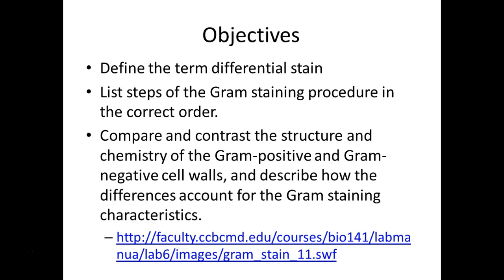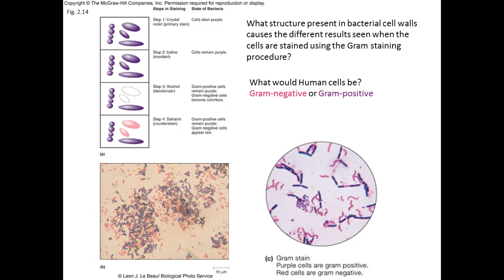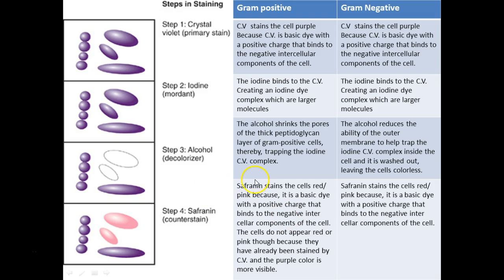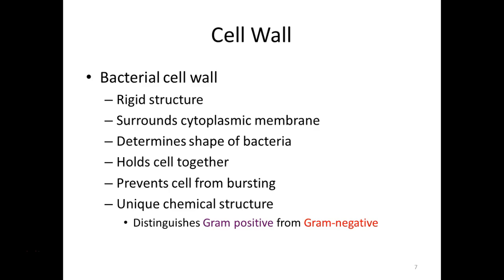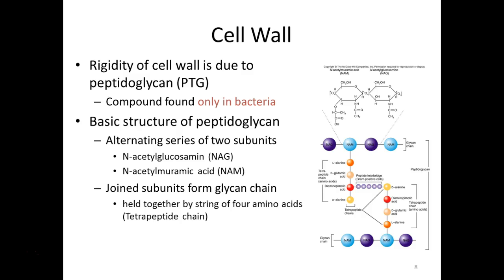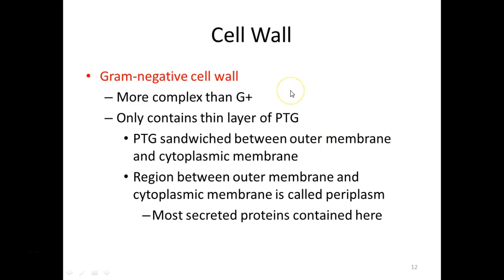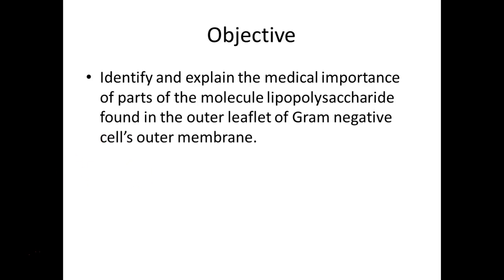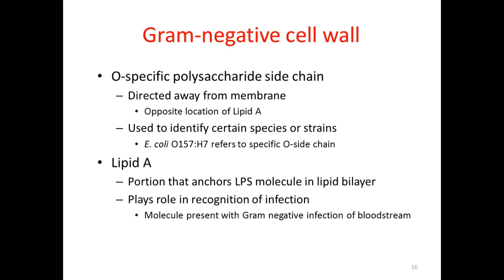211 Microscopy and Cell Structure Part 1 SP16